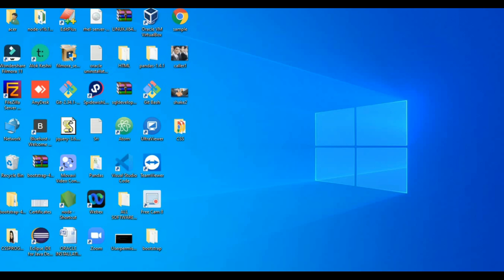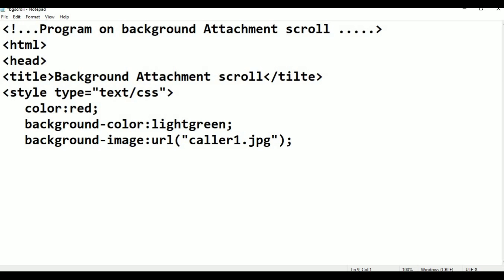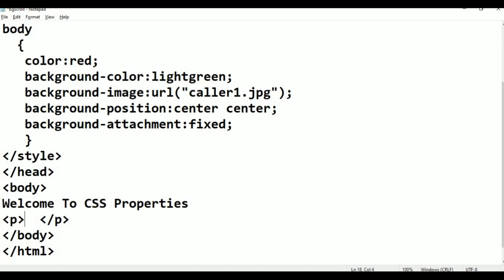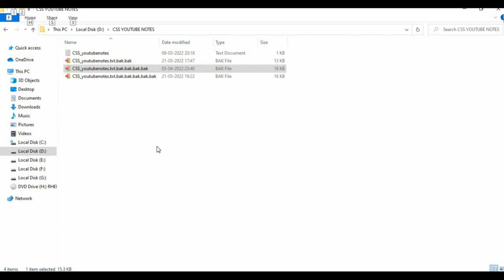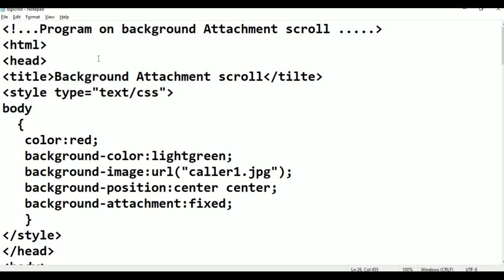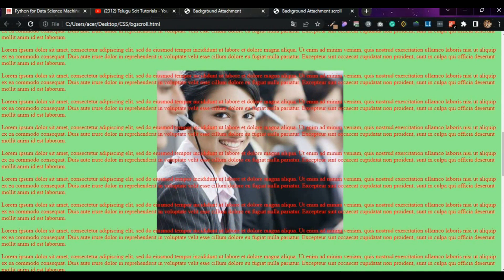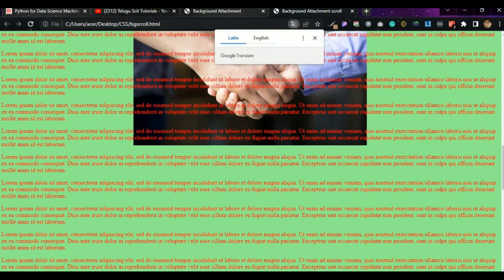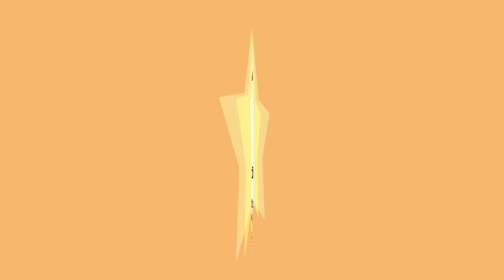CSS||Class-9|Program-9 in CSS|background-scroll|CSS Tutorial for Beginners - in Telugu and English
etc..